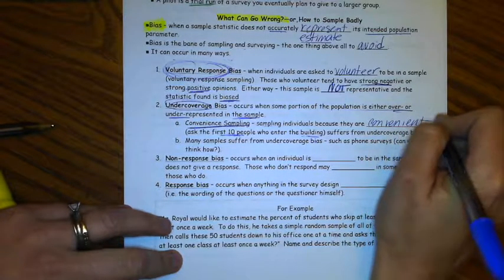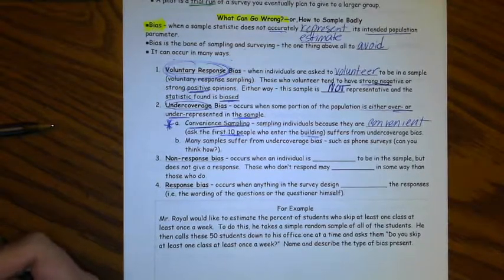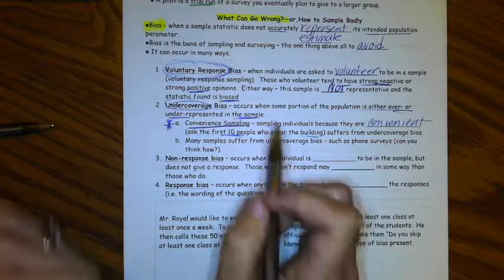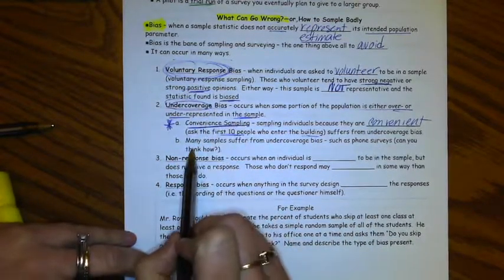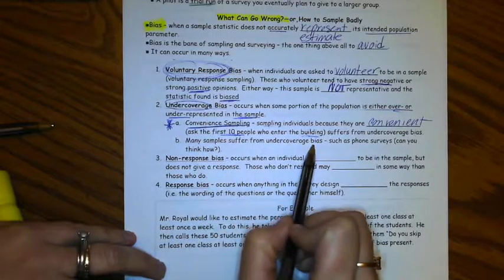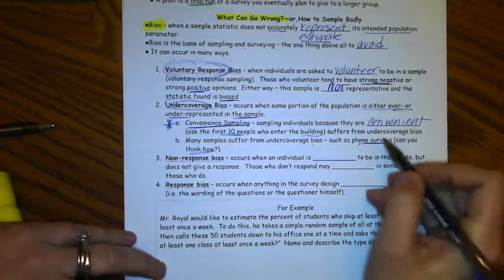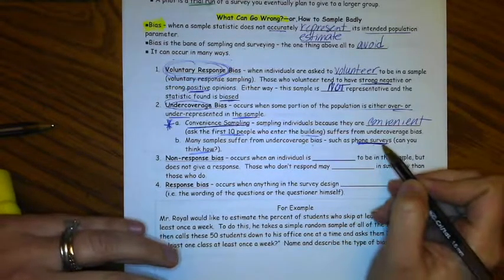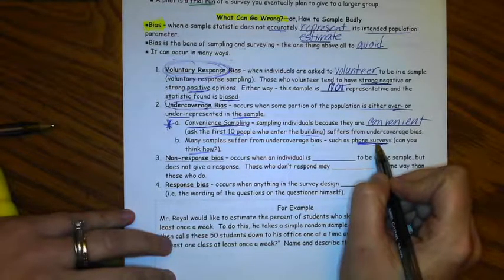Ch 11 video 8